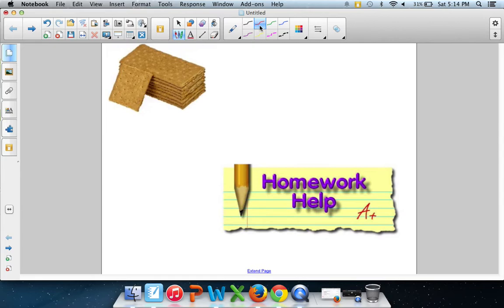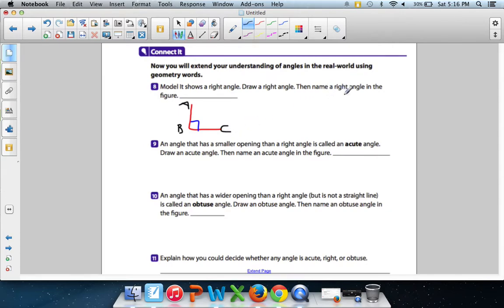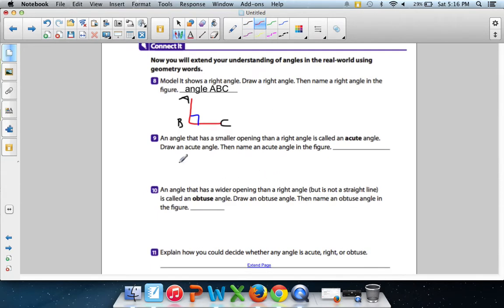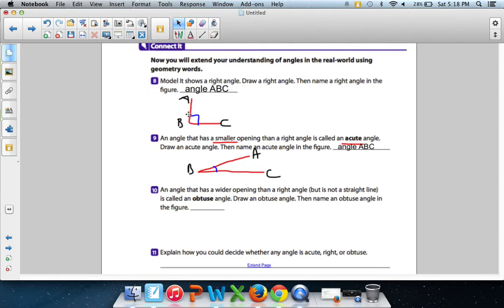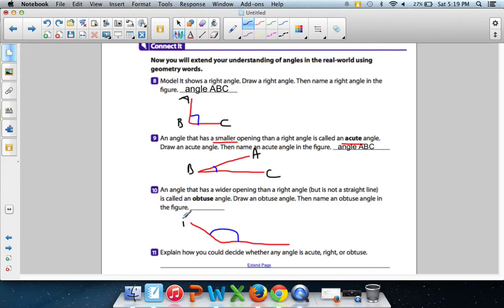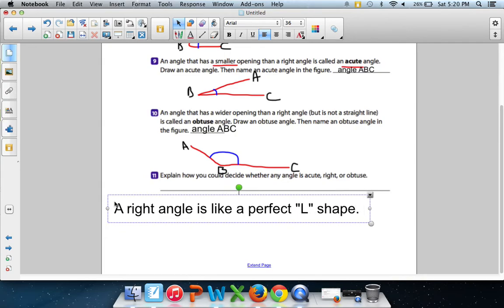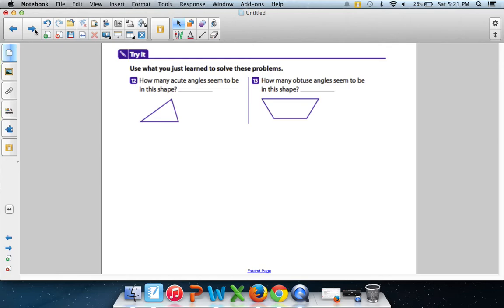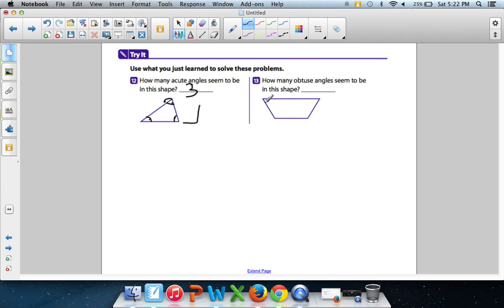Workbook pg 296 and 297